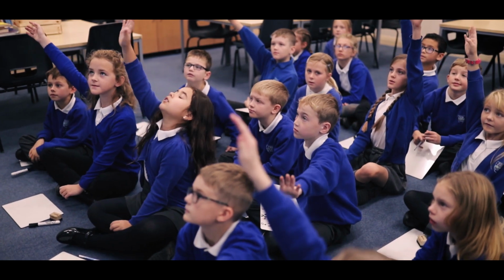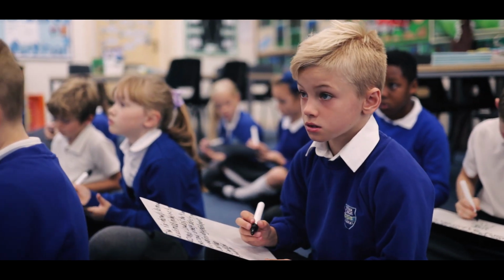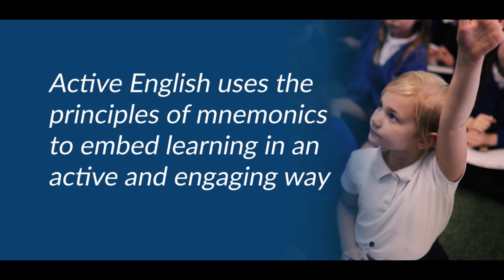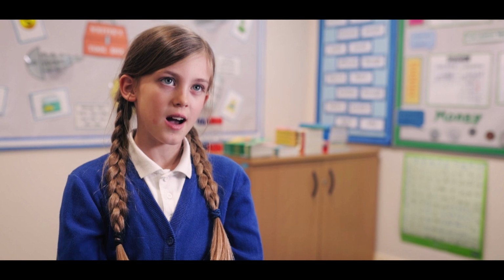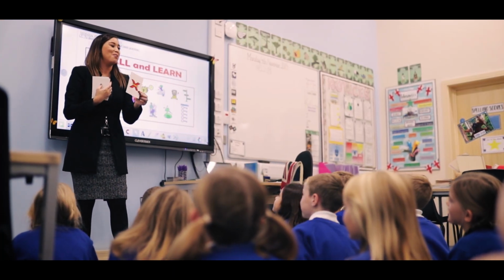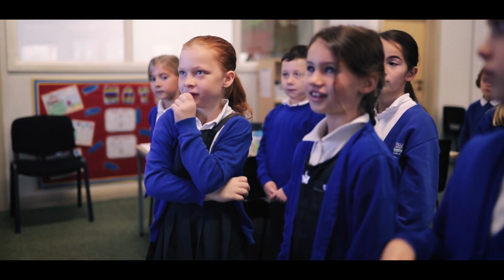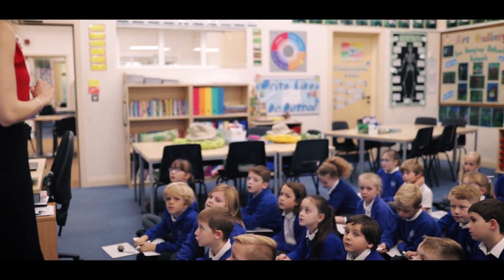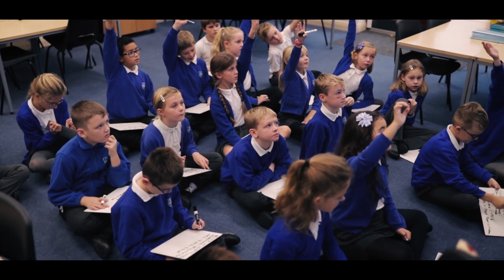L.E.A.D. Equate Active English Film